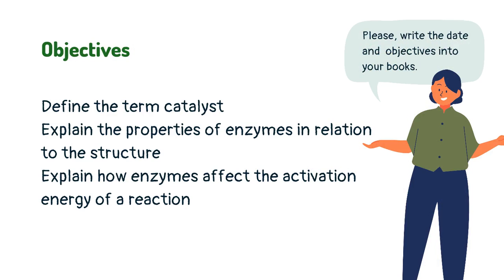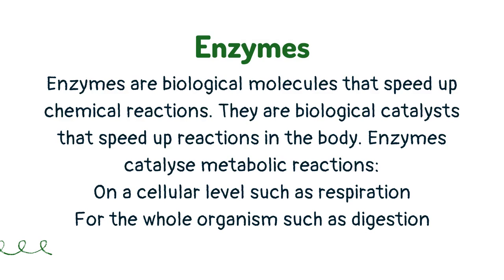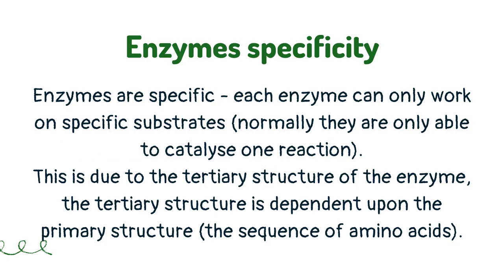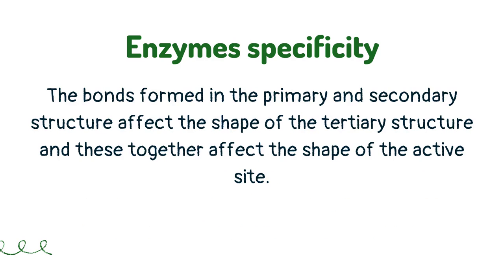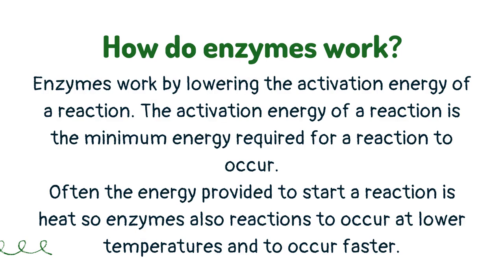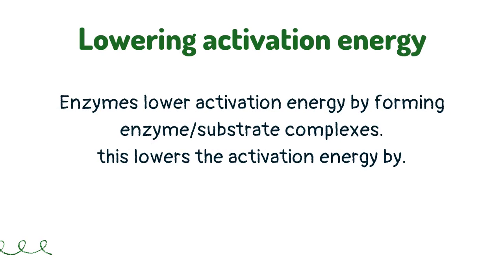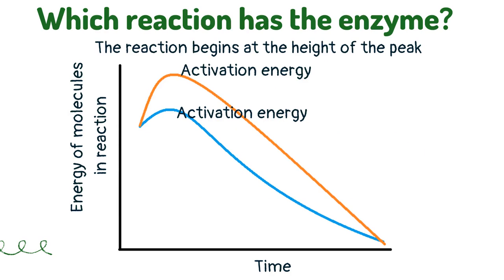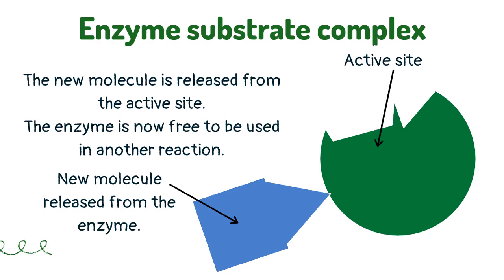Enzyme action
Learn about enzyme action in this lesson that covers what you need to know in AS biology.